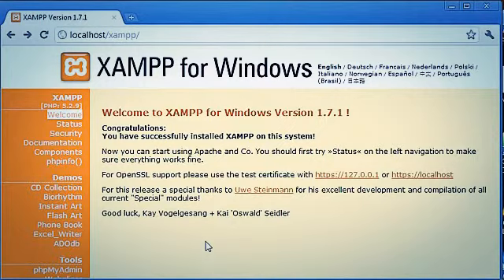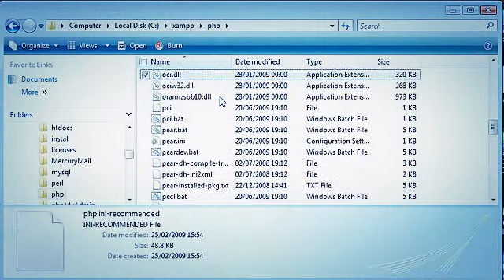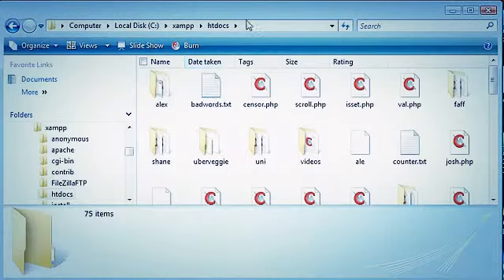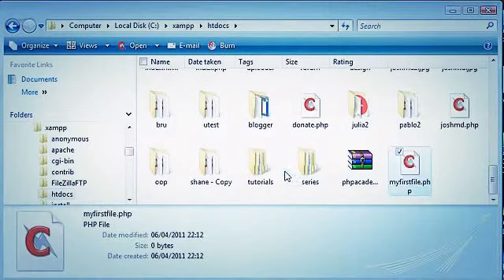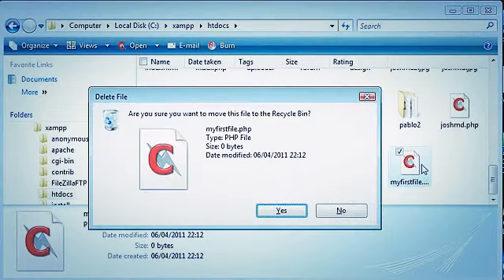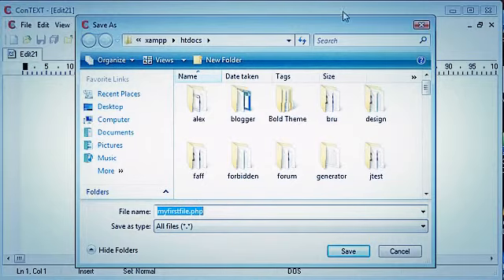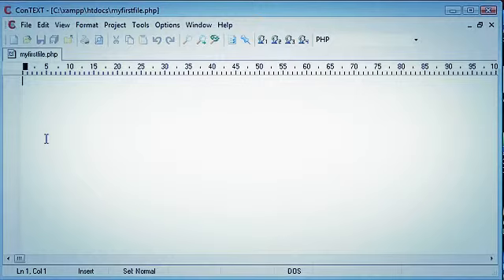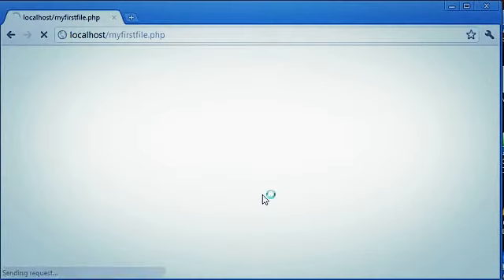Beginner PHP Tutorial 4 Creating Your First PHP File